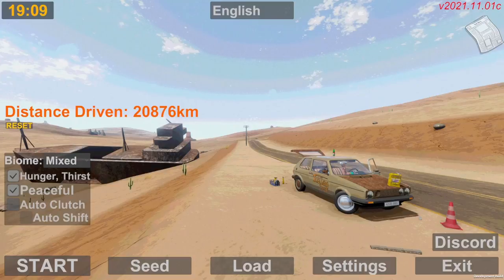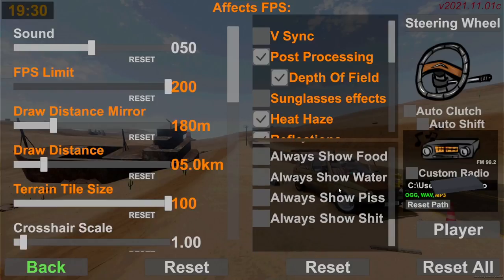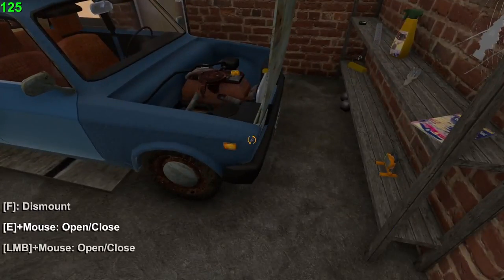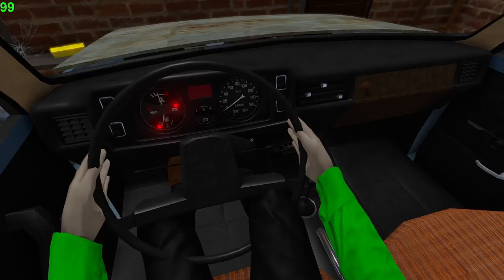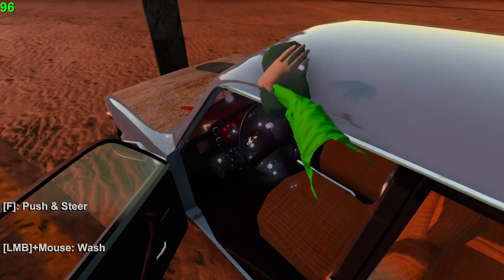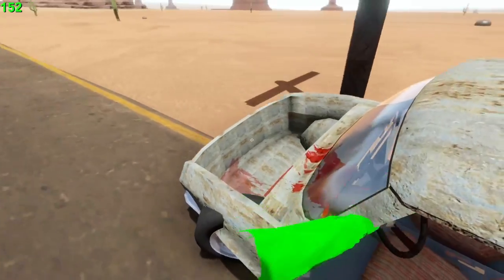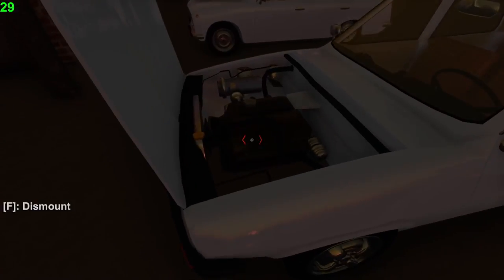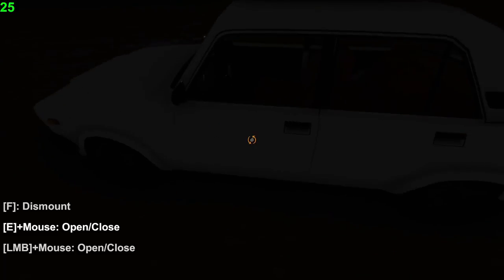The Long Drive (TLD) tutorial Full edition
after about a year of wait I have finally made a fully in depth tutorial. please if you need any more help just join the discord and ask in the correct tld channel. all mods are created by modders from said discord and credit goes to them not me.